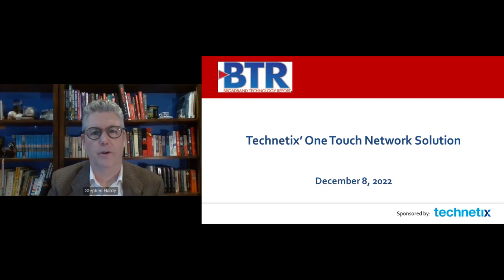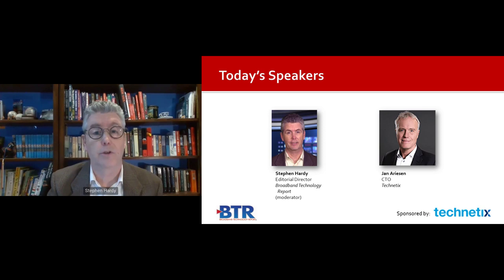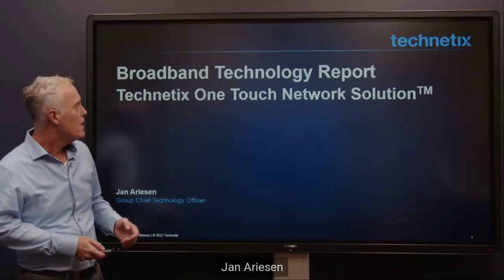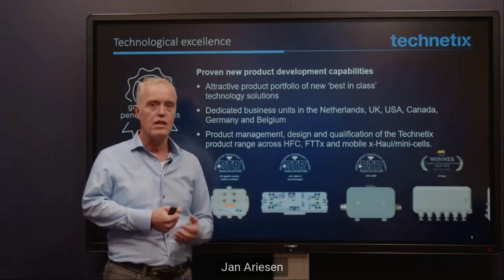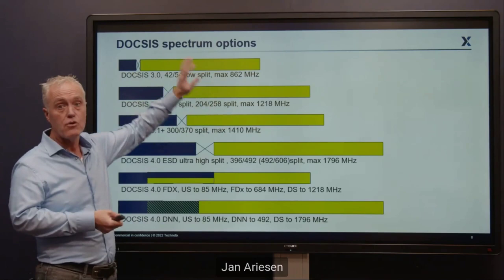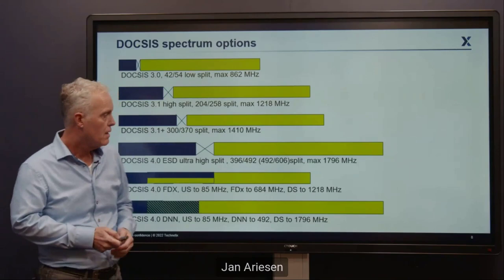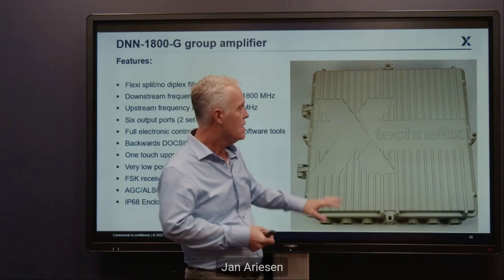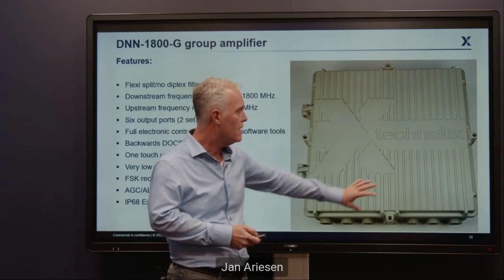Technetix' One Touch Network™ solution webinar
Technetix was delighted to partner with BTR in an exclusive webinar in December live from the Technetix Academy. Jan Ariesen, CTO, Technetix discussed the key elements of the award-winning Direction Neutral Network (DNN), a unique concept for the HFC market that forms the basis of the Technetix One Touch NetworkTM giving operators a very flexible and high-performance solution which competes with fibre.